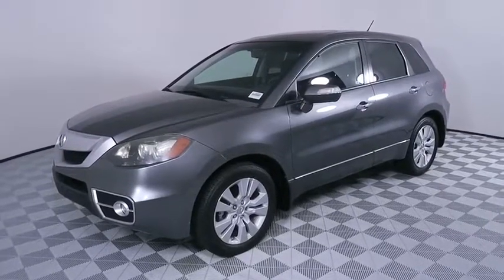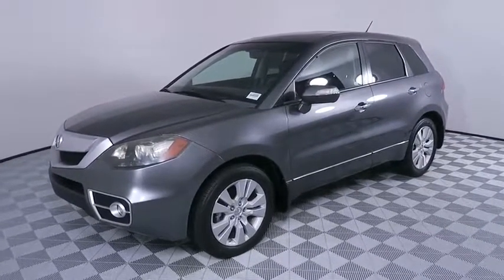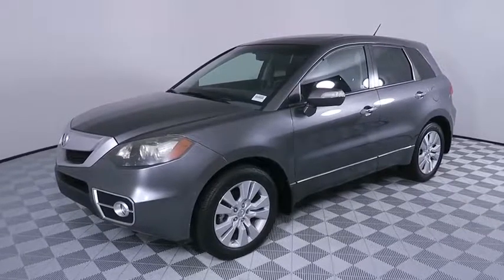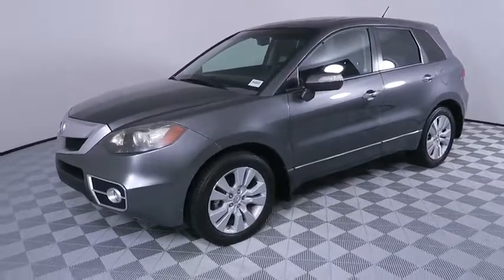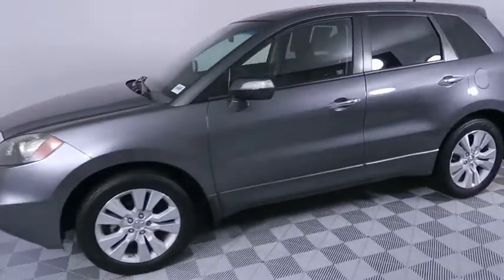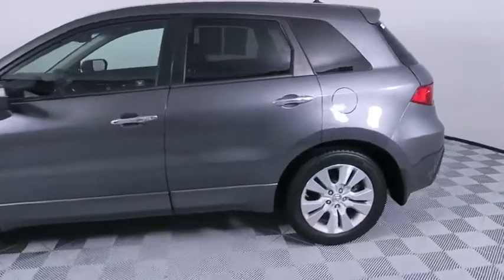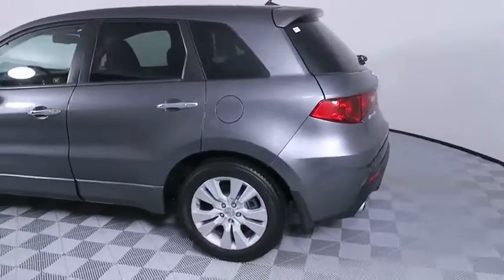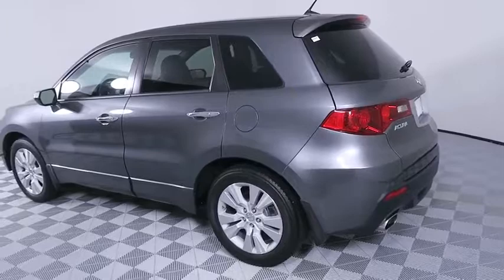2010 Acura RDX Atlanta, Brookhaven, Dunwoody, Decatur, Sandy Springs, GA 219006B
Gray Used 2010 Acura RDX available in Atlanta, Georgia at Lexus of Atlanta. Servicing the Brookhaven, Dunwoody, Decatur, Sandy Springs, GA area.
2010 Acura RDX Tech Pkg - Stock#: 219006B - VIN#: 5J8TB2H52AA001697

PLEASE CALL PATRICK JOLLEY AT //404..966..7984\ OR EDDIE CUSHING AT //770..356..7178\ WITH ANY QUESTIONS YOU MAY HAVE REGARDING THIS 2010 ACURA RDX TECH PACKAGE WITH 84,629 MILES ON IT. All vehicles are available for sale on the dealership lot. Take a look at this 2010 Acura RDX with technology package that we are offering for sale. This RDX only has 84,629 miles and according to the Carfax report it is a 1-owner vehicle. It is loaded with great features like navigation with back up camera, heated leather seats, sunroof, alloys and a whole lot more. My name is Eddie Cushing and I will be your contact person here for this 2010 Acura RDX. I have been here at Hennessy Lexus of Atlanta since 1991 and have had the privilege of selling our trade-ins online for the past 17 years. I look forward to hearing from you. Our award winning service department has completed a safety inspection along with another oil change to this RDX. Remember, you can always buy with confidence from Hennessy Lexus of Atlanta and Eddie Cushing. Please check out our feedback on eBay and our eBay Motors store under the user name lexusatlanta.